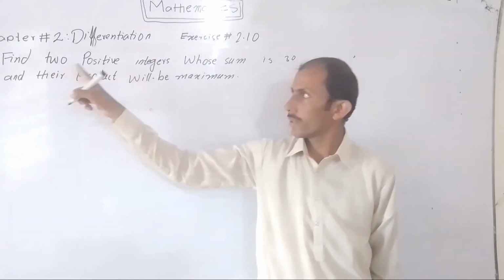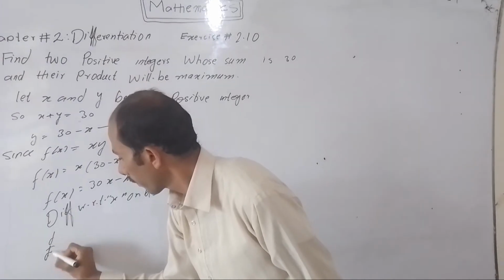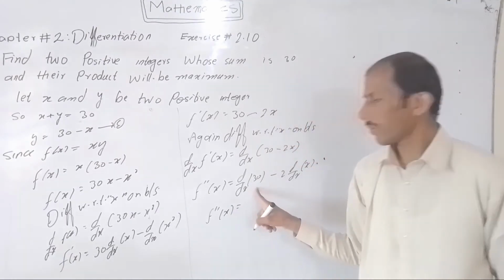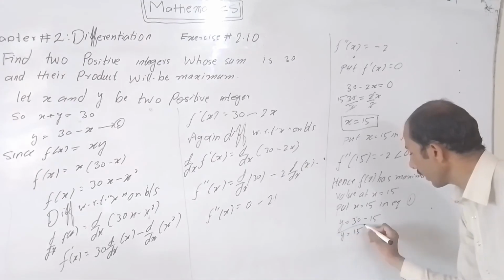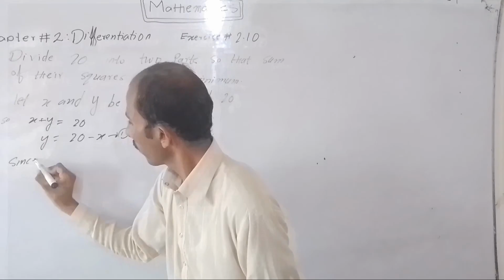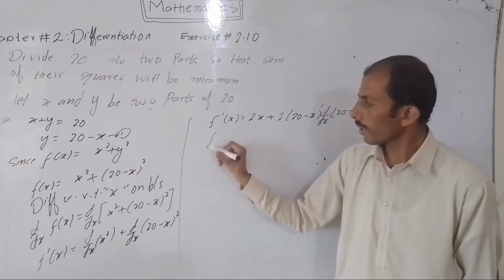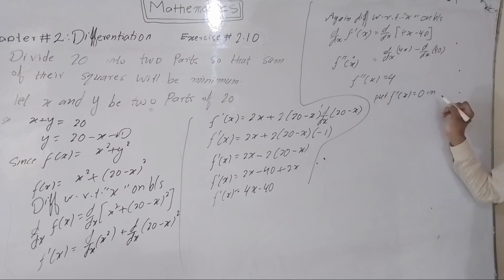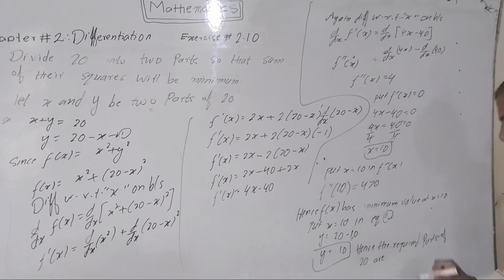Fsc/Ics/ 2nd year/12th Class/Part 2 Mathematics Exercise No. 2.10 Question (1,2)